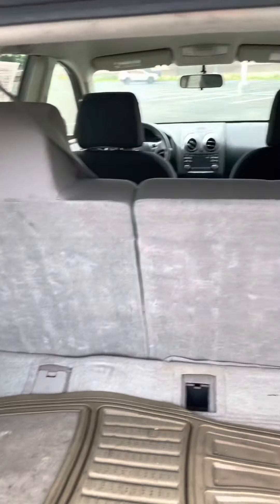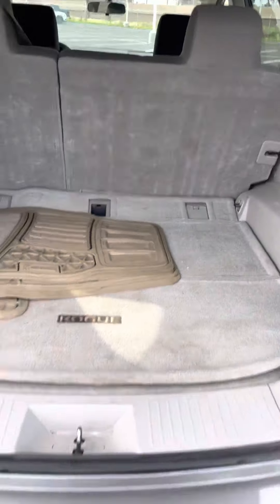Nissan Msst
Mountain States Toyota